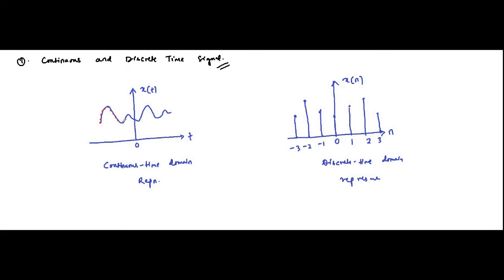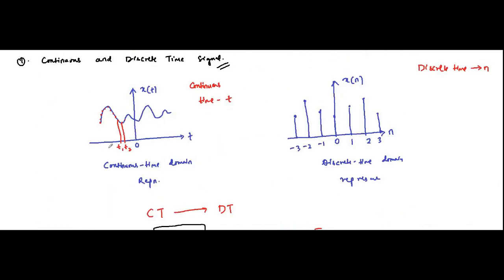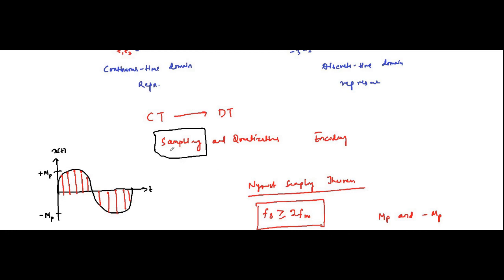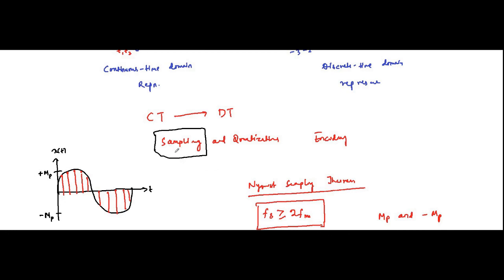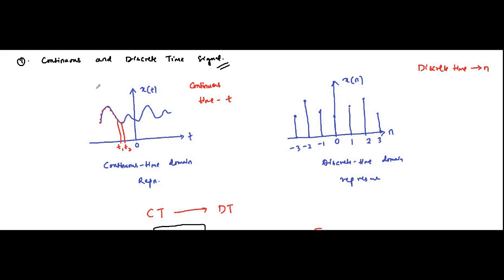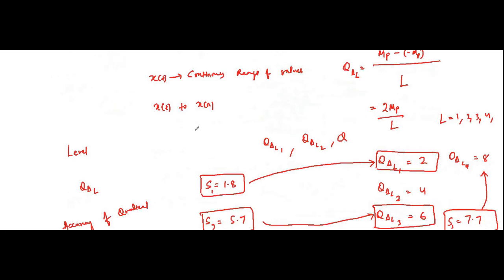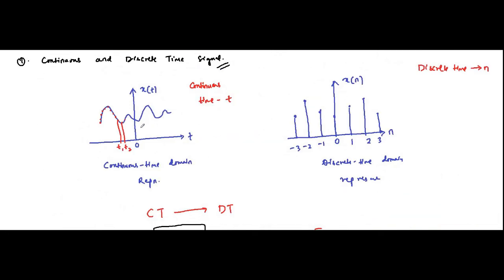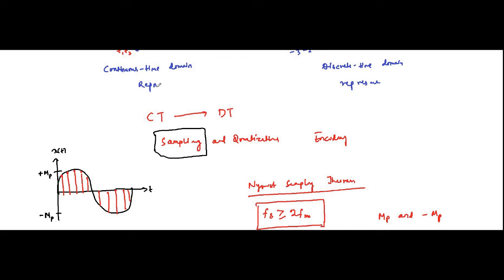Continuous And Discrete Time Signals | Classification Of Signals | Signals And Systems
In this video, we are going to discuss about classification of signals - continuous and discrete time signals.